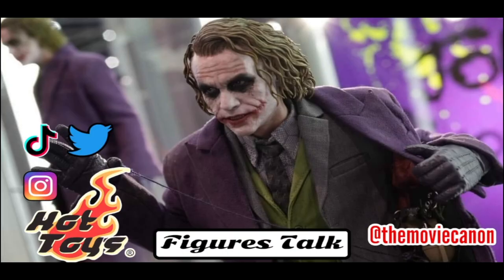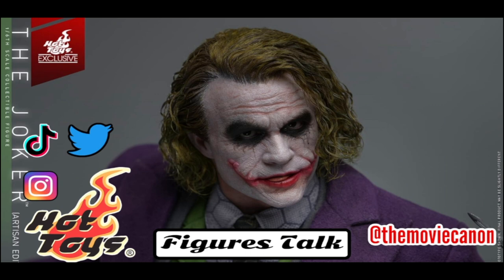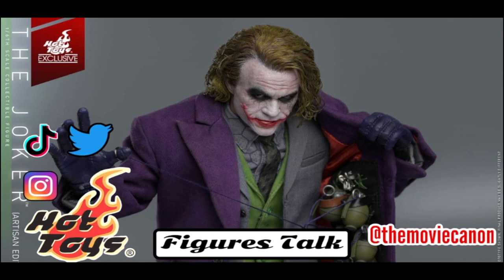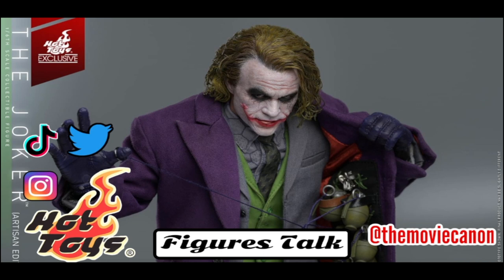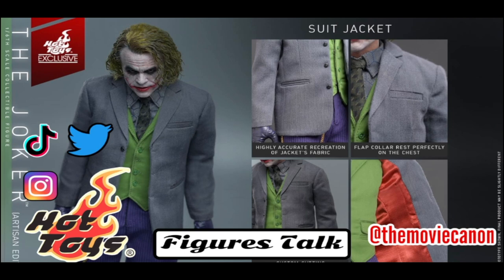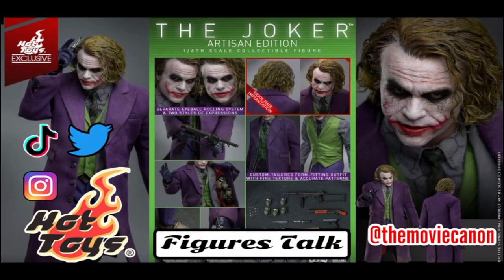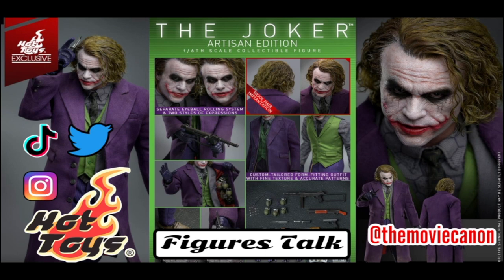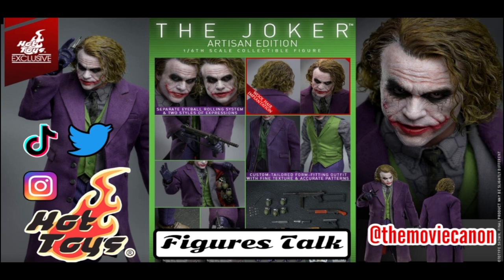Hot Toys News - Heath Ledger Joker - Artisan Exclusive - The MET Report Segment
In this segment of the new episode of The MET Report, I talk about the following:

HOT TOYS ANNOUNCES THE JOKER (HEATH LEDGER, THE DARK KNIGHT) ARTISAN EDITION EXCLUSIVE. THIS ONE SIXTH SCALE FIGURE HAS ROOTED HAIR.

Go to THE MOVIE CANON INSTAGRAM page for even more content.

TIK TOK - Gio @ The Movie Canon

AND

Questions or comments leave them below! If you have any suggestions or film review requests, let us know!

The Pond5 license authorizes the licensee to use the media in the licensee's own commercial or non-commercial production and to copy, broadcast, distribute, display, perform and monetize the production or work in any medium - including posting and monetization on YouTube - on the terms and conditions outlined therein.